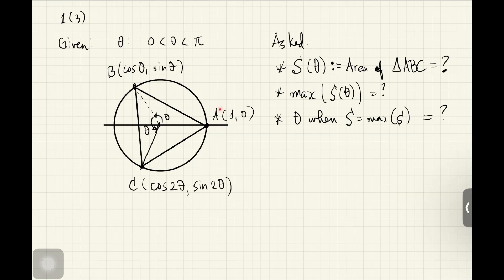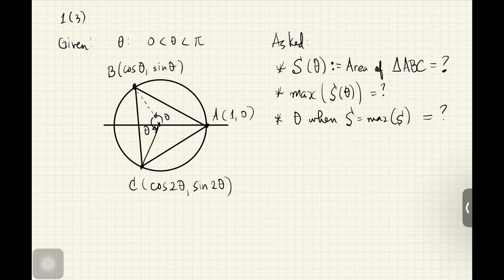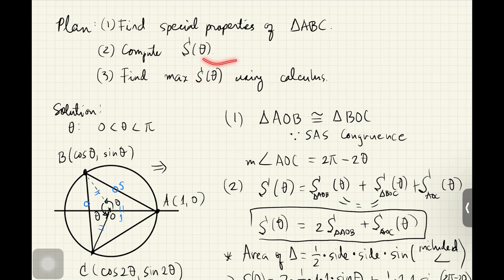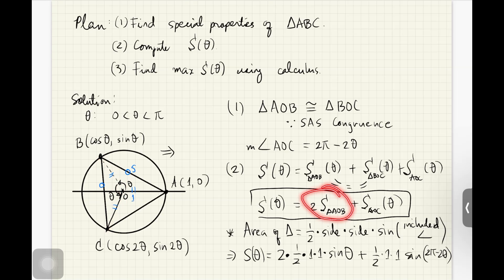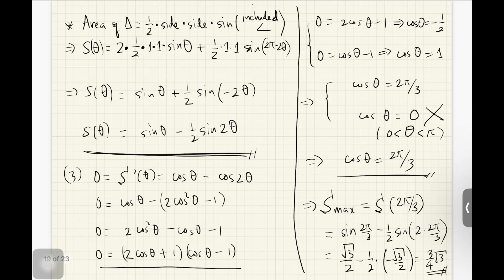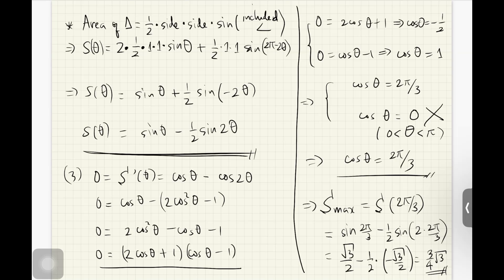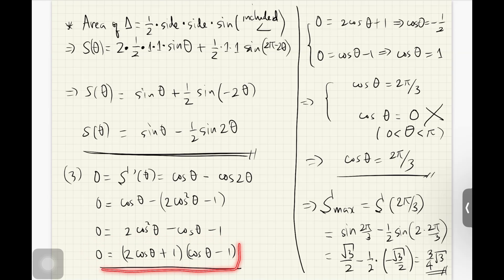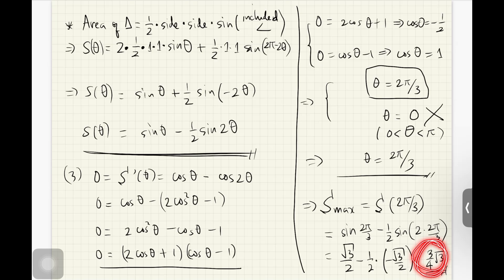Maximum Area of Triangle - MEXT Scholarship Exam Solution - 2019 Undergraduate Mathematics A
Problem 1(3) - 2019 Undergraduate Mathematics (A) - MEXT Scholarship Exam Solution
Triangle
Area
Maximum Value
Area of Triangle
Local Maximum
Local Optimum
This problem appears in the 2019 Mathematics A questionnaire of the Qualifying Examinations for Applicants for Japanese Government (MEXT) Scholarships for Undergraduate Students. The official website that posted the answer key and the original questions is linked below.
mext exam
mobusho scholarship
mobusho japan